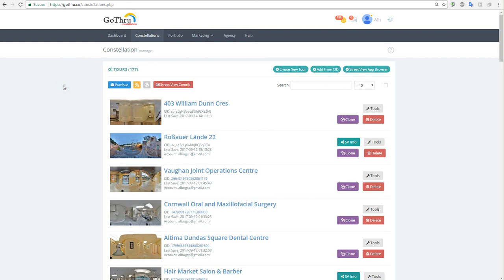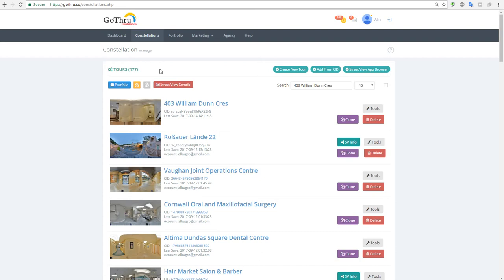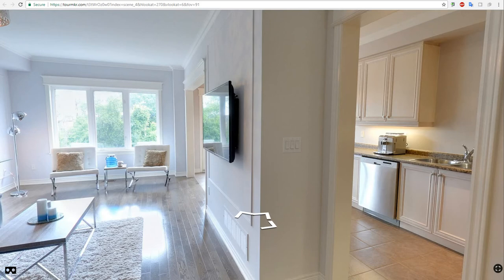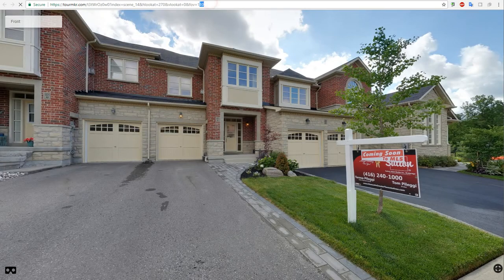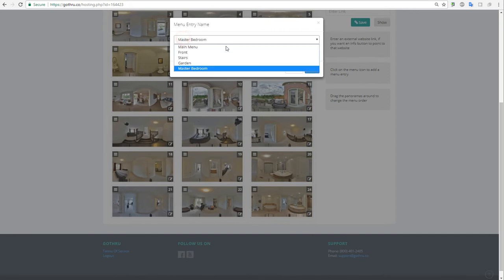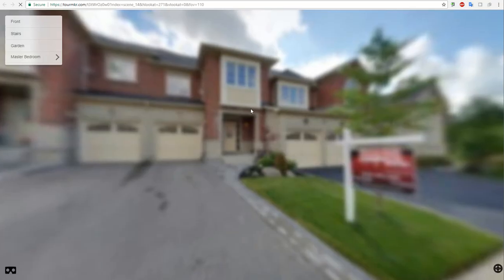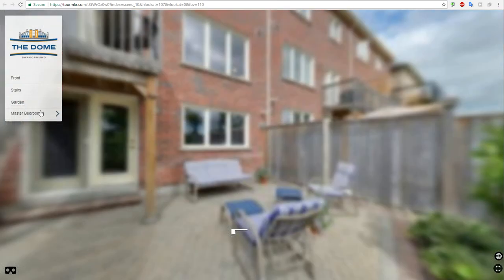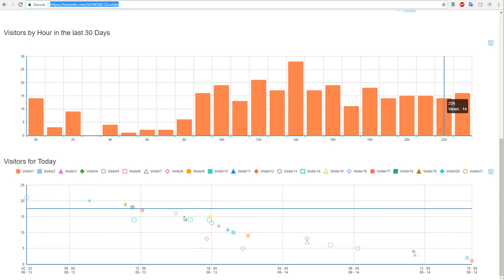How to Create a Hosted Tour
In this tutorial, we are going through the process of creating a Hosted Tour for a Real Estate property using GoThru